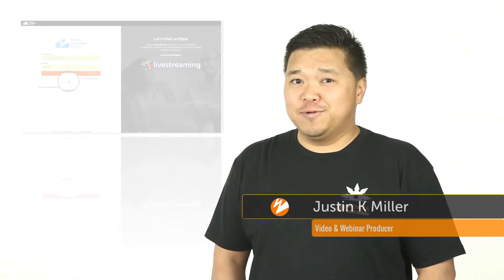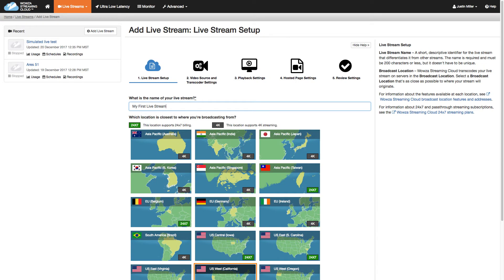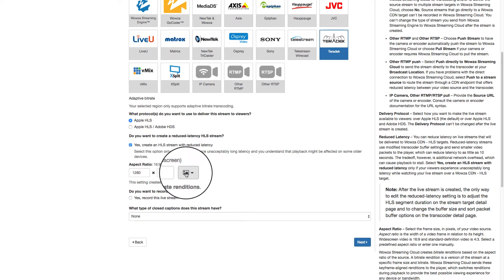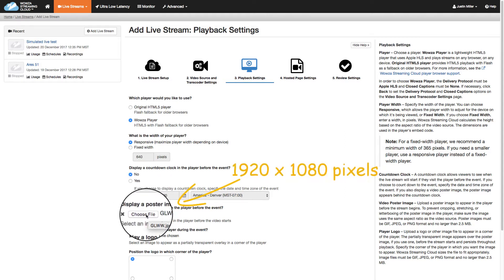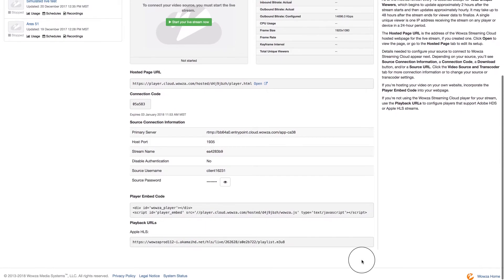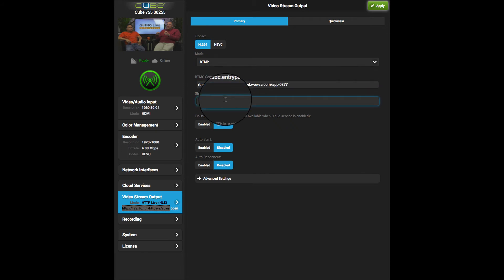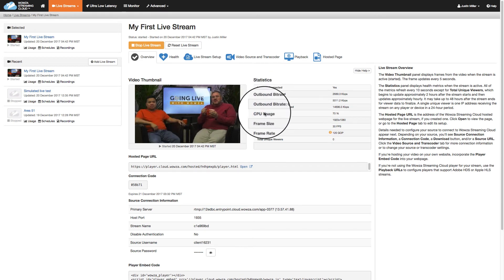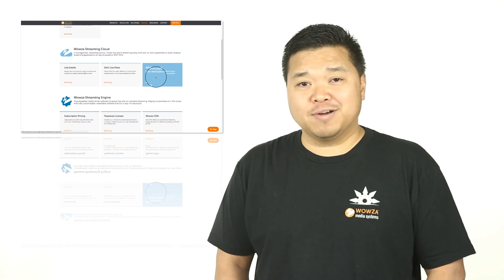Wowza Streaming Cloud: Part I - Getting Started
Ready to get started with Wowza Streaming Cloud? Learn the basics to connect you encoder and start streaming today.